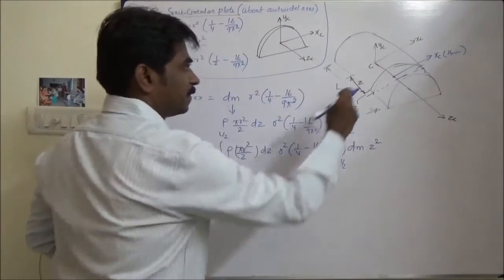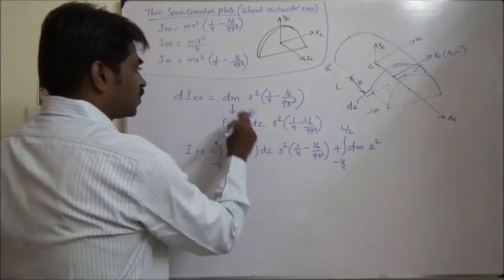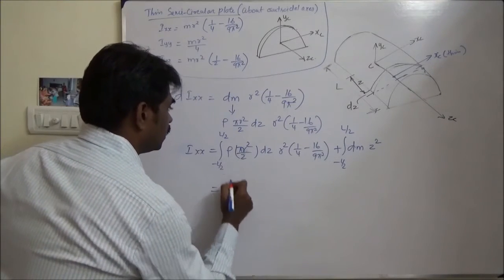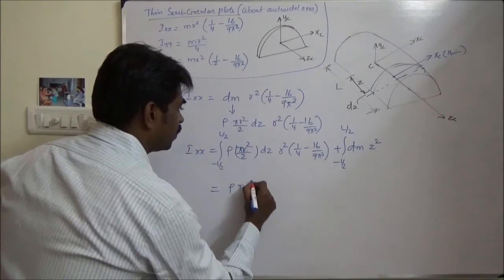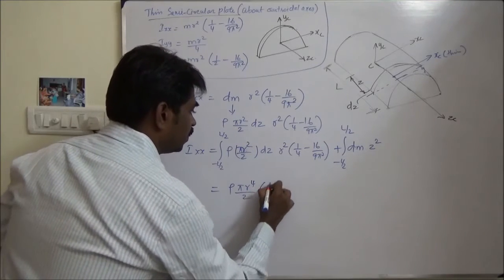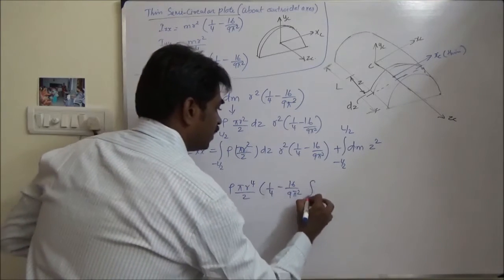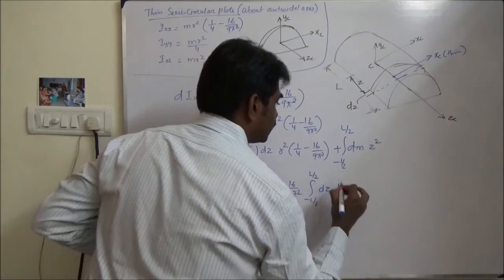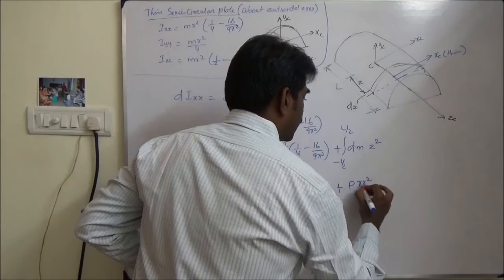Mass Moment of Inertia of Semi cylinder (VIT CHENNAI CAMPUS)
This video explains how to find mass moment of inertia for a semi-cylinder about centroidal axis